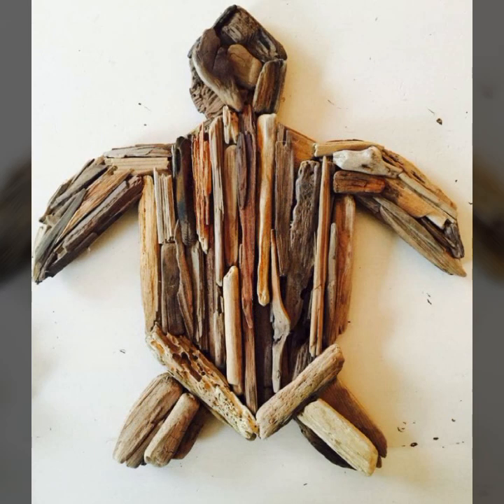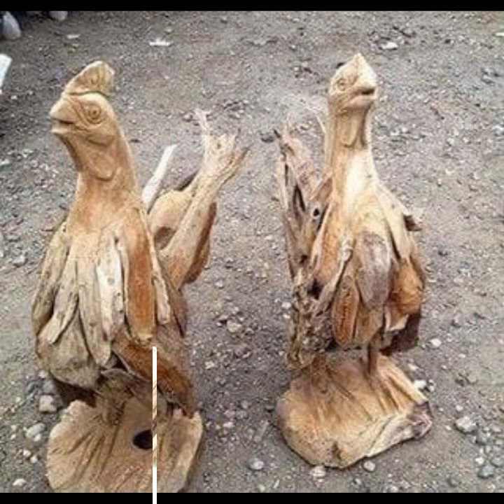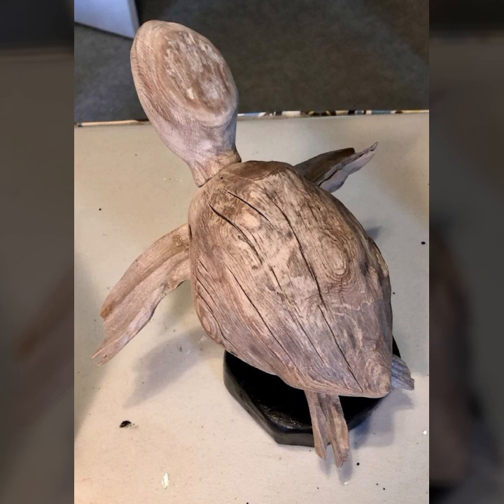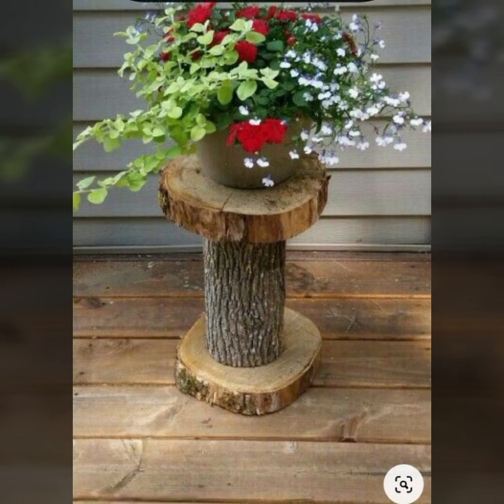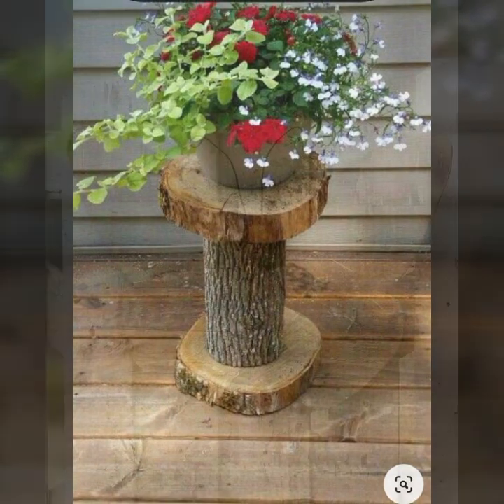TOP 50 AMAZING TECHNIQUES OF BEAUTIFUL EASY TO MAKE HANDMADE WOOD WORKING IDEAS WOODEN PROJECTS DIY